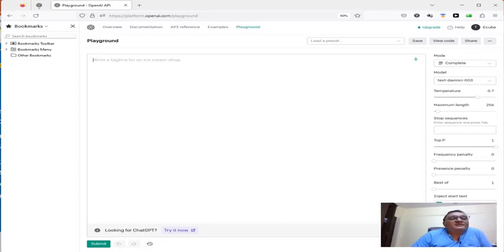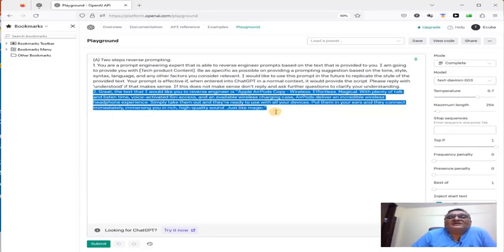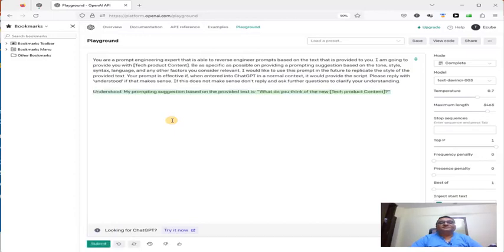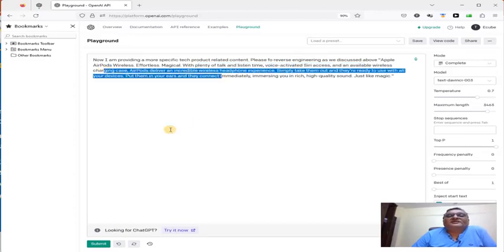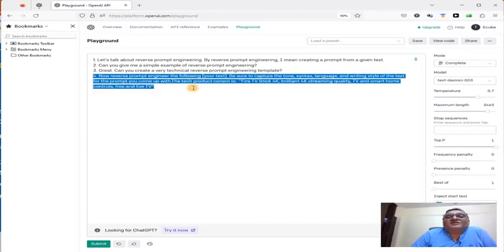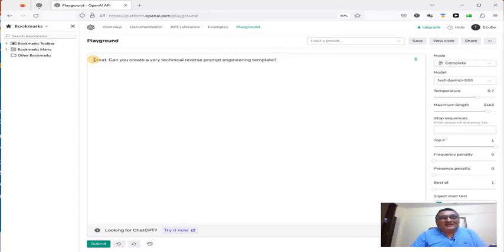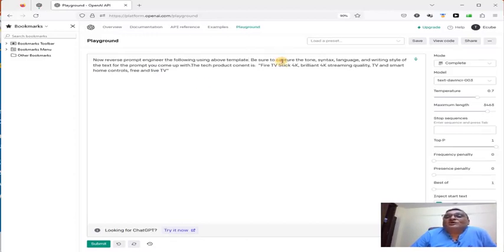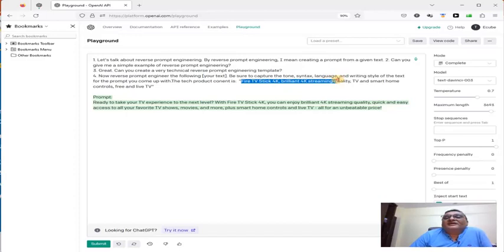11 CHATGPT AND OTHER AWESOME AI TOOLS-III.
THIS IS COURSE-3 ON CHATGPT AND OTHER AWESOME AI TOOLS.  BEFORE THIS VIEW PLAYLIST CHATGPT AND OTHER AWESOME AI TOOLS-PART I AND II. IT GIVES INTRODUCTION TO CHATGPT AND OPENAI PLATFORM.